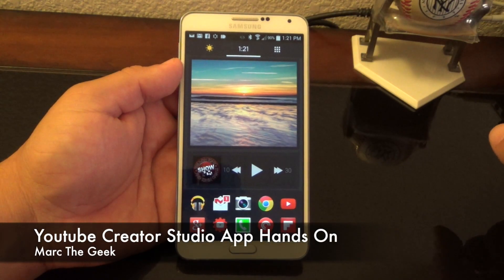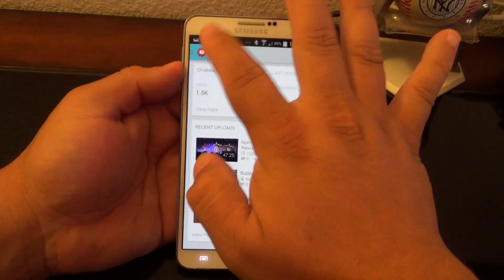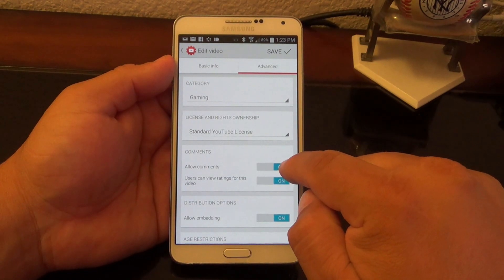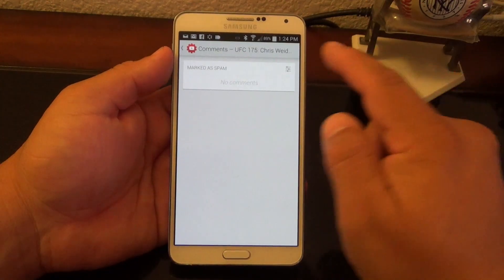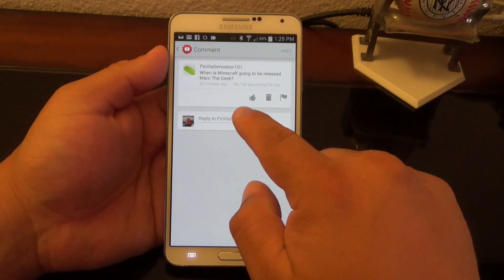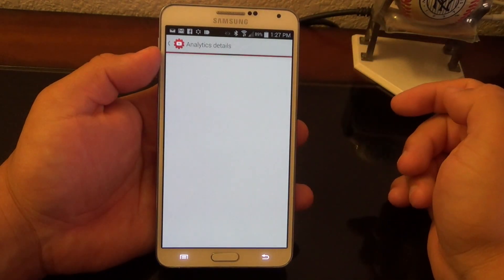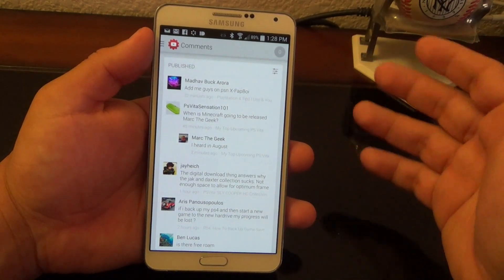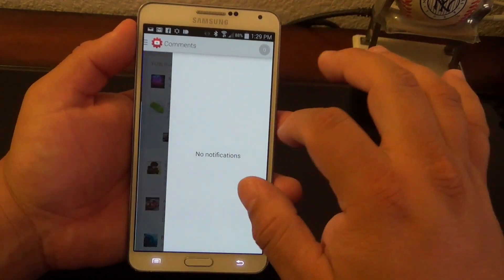Youtube Creator Studio App Hands On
Here is a hands on of the Youtube Creator Studio app for android. This is a must have app for Youtube creators. I show you how it works and what I would like to see in the future from this app. I hope you guys like the video.